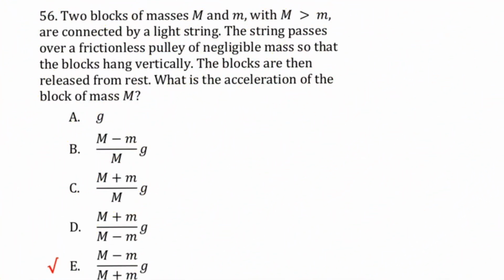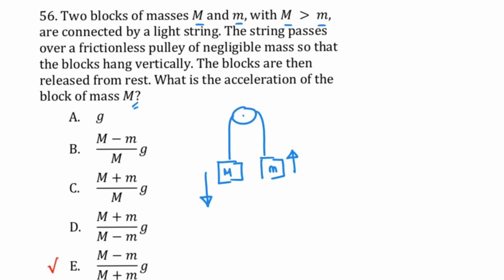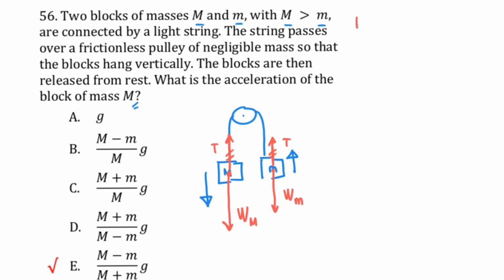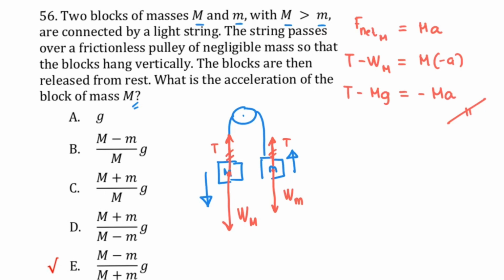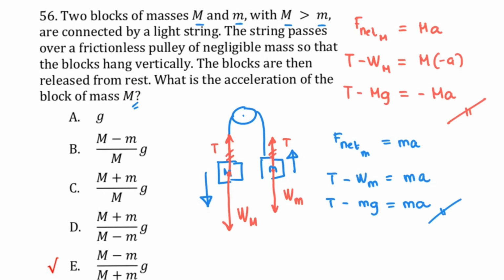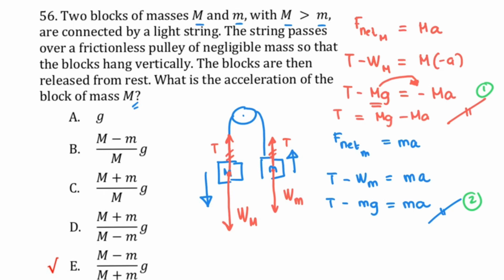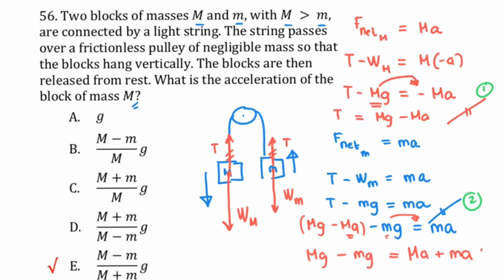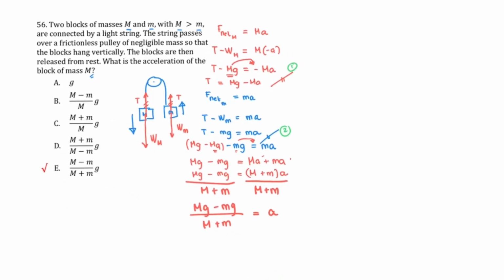Application of Newtons 2nd Law of Motion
Two blocks of masses M and m, with M greater than m, are connected by a light string. What is the acceleration of the block of mass M?